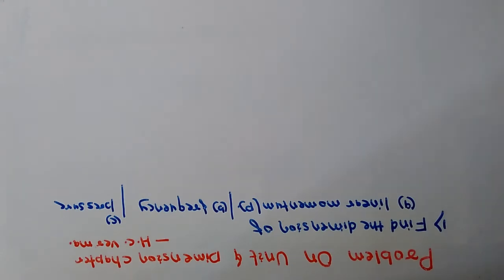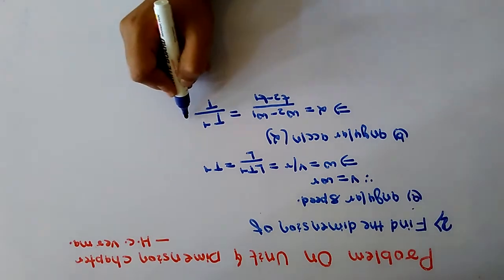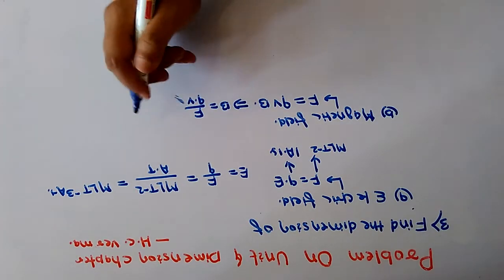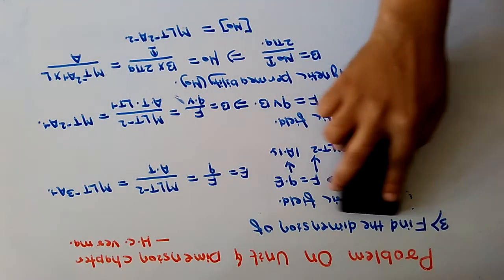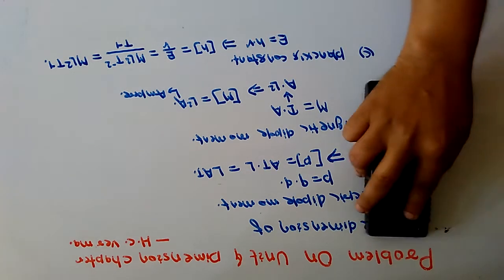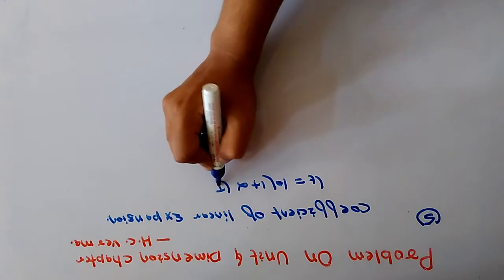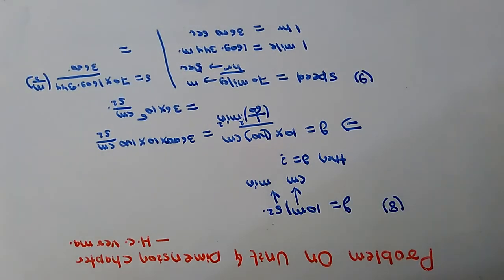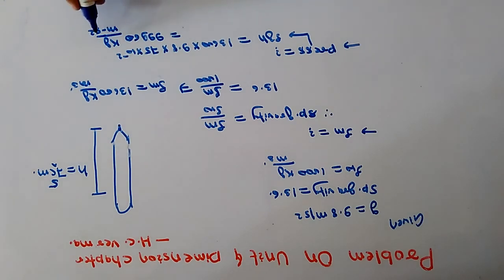H C VERMA CHAPTER 1 SOLUTION -(PART A) 11_1.5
Physics tutorial of class XI
In this tutorial we will  solve numericals based   on Application of Dimensional Ananlysis. OF H C VERMA 1st chapter

Here we will come across with -
1. What means Dimension of a physical quantity.
2. How to do  Dimensional analysis
3.Examples based upon it.